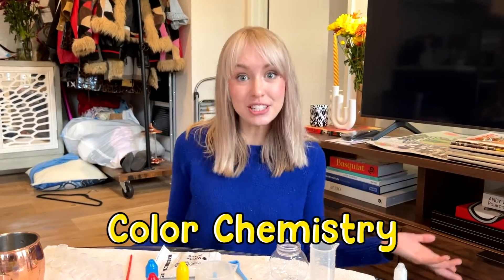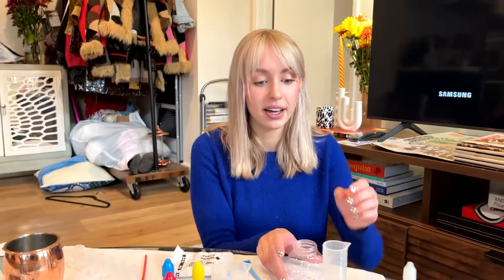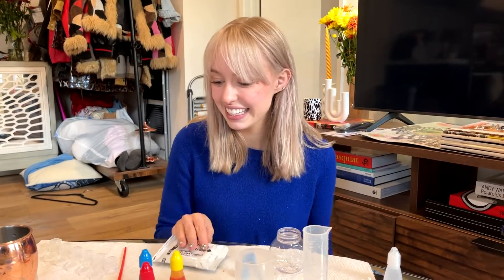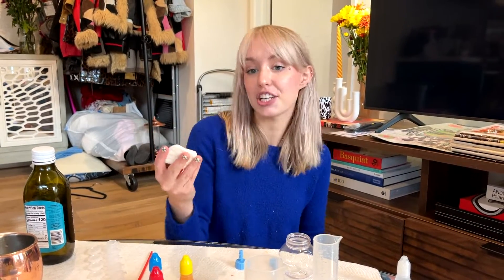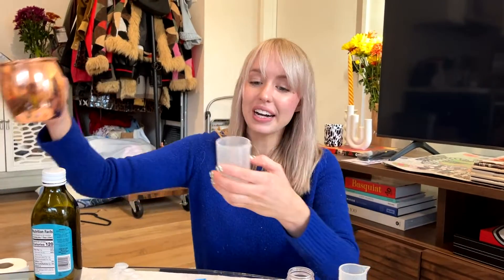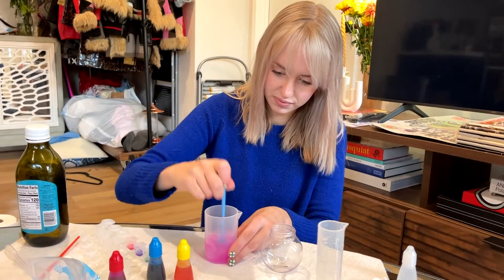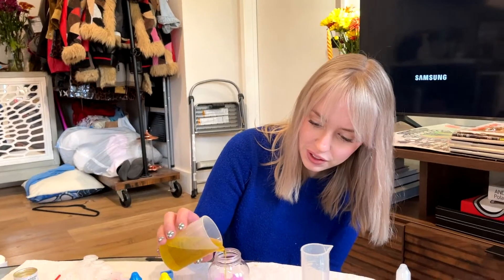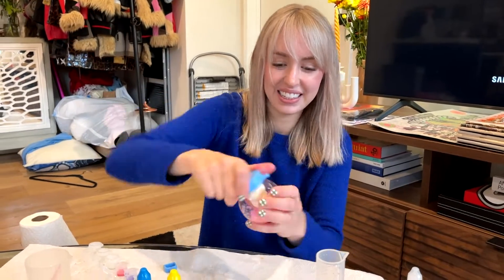HOW TO MAKE A SNOW GLOBE (DIY SNOW GLOBE)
Moony will create a snow globe! She will create it from scratch! See if it works and you can make one too!

PRANK
GAME
HOME
AT HOME
DIY
FUN
TIKTOKERS
SODA
COKE AND MENTOS
EGG
Satisfying TikTok
DIY
Do it yourself
Homemade
DROP TEST
100 mini balloons
Balloons
SODA
soda
coke
coke and mentos
magic
magic trick
party trick
easy magic
Prank
mom
pranks
moms
comedy
mom fails
Mansion
Hide & Seek
Big house
Charli damelio
Addison Rae
TikTokers
TikTok Drama

Moony is the ultimate channel for learning and experiments. Have a blast learning and exploring. We will be creating fun videos.